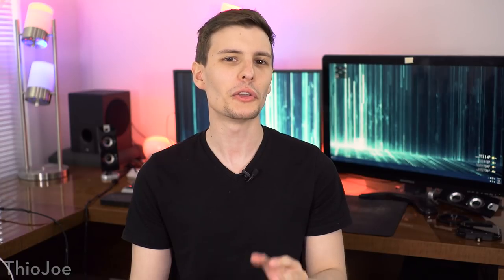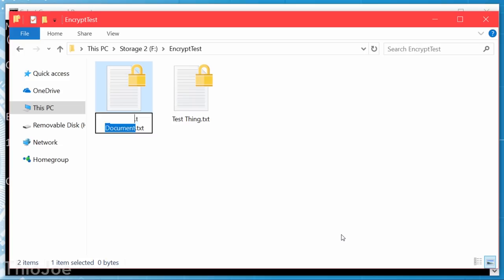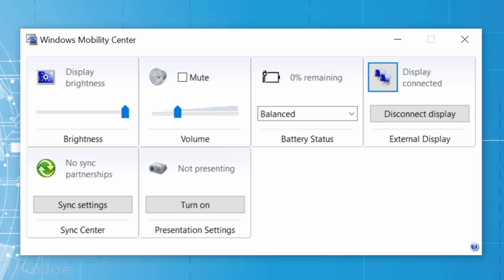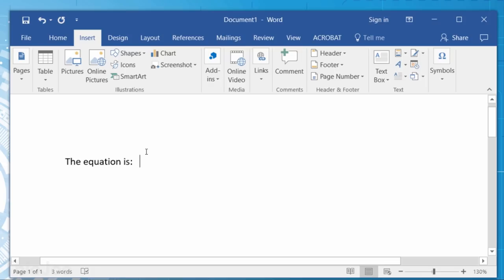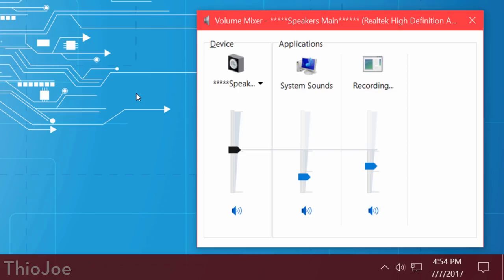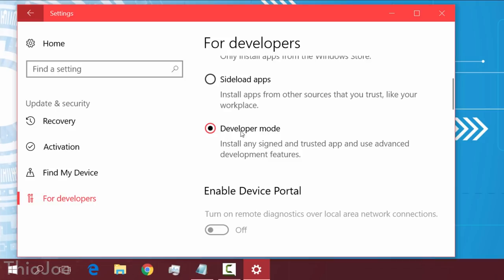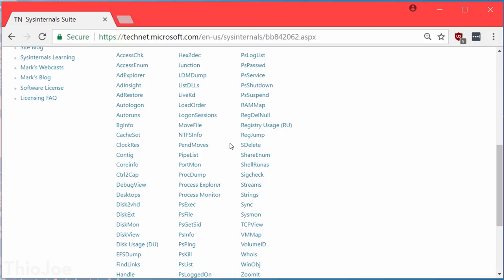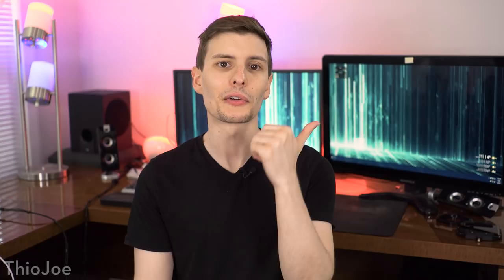10 Advanced Windows Features That Will Surprise You!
I bet you didn't know these Windows features before!

This video is all about cool and hidden Windows features that most people seem to not know about! From minor (but useful) shortcuts, to major features you almost never hear about. Microsoft doesn't always do the best job of documenting some of their best Windows features, so you have to seek them out. But not anymore. Be sure to stick till the end for the best one!